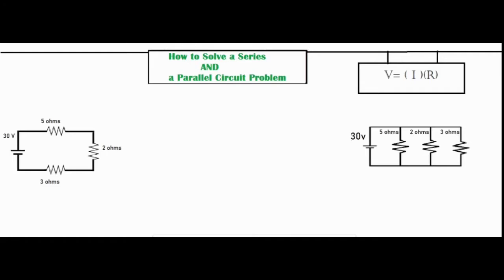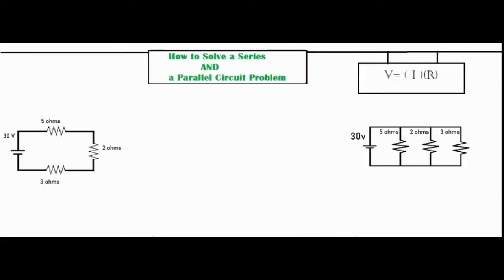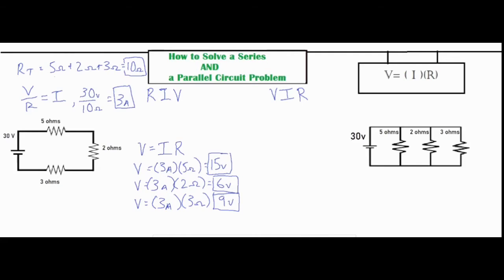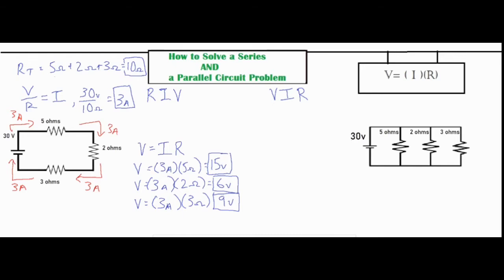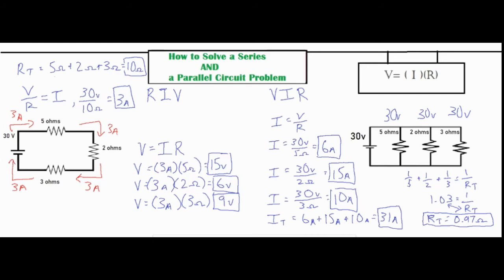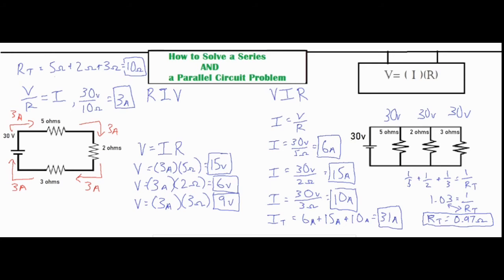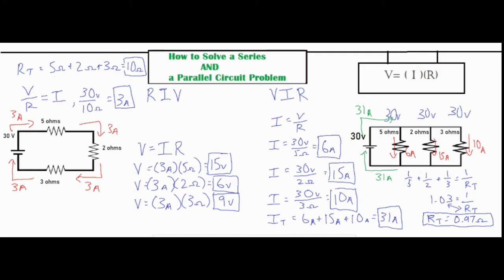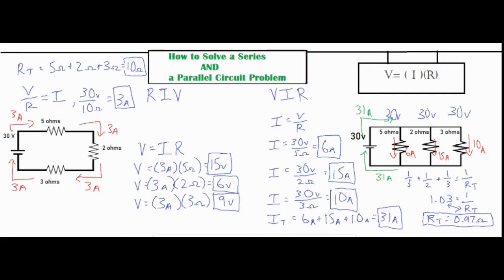Series Circuit Vs. Parallel Circuit (SIDE-by-SIDE Calculation)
In this video, all values of resistance, voltage, and current are calculated for a series and parallel circuit.  Both circuits have the same total voltage and individual resistances, so the viewer can see the difference in how each problem is solved with the same electrical components.